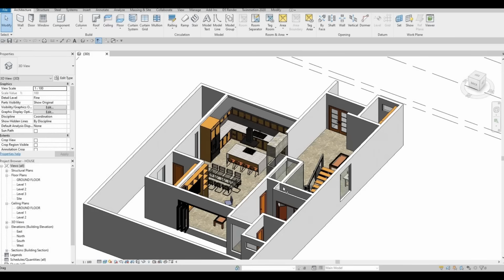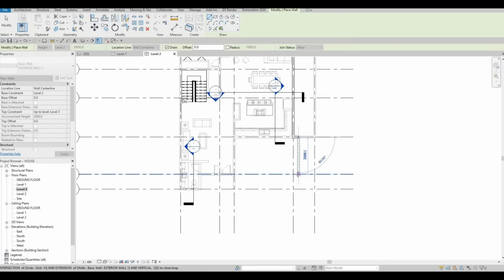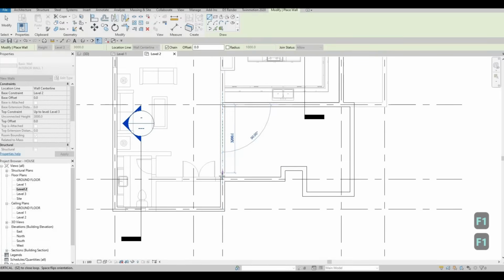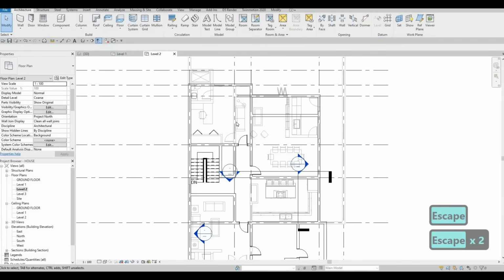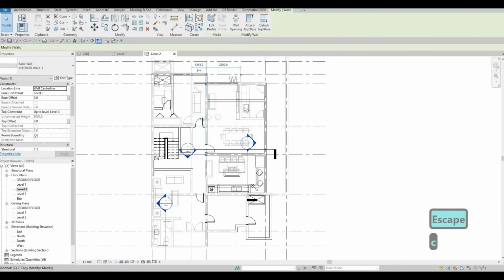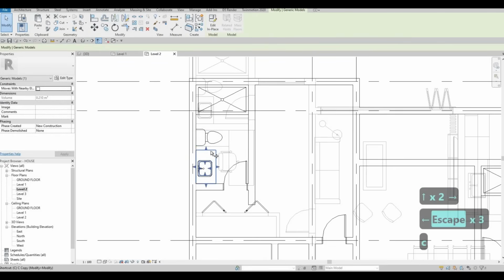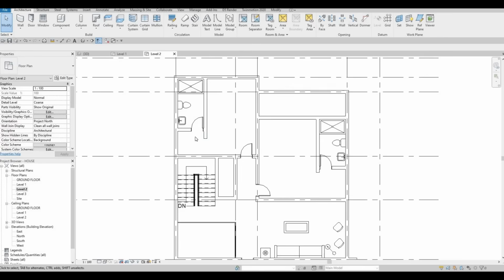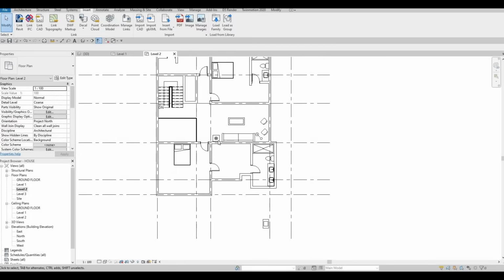GF House | Part 10 | Complete Step By Step Project | Revit and Twinmotion Tutorial